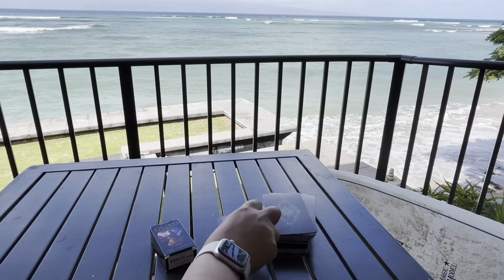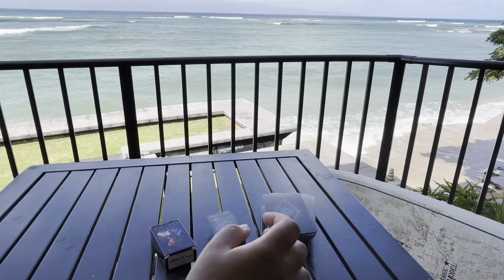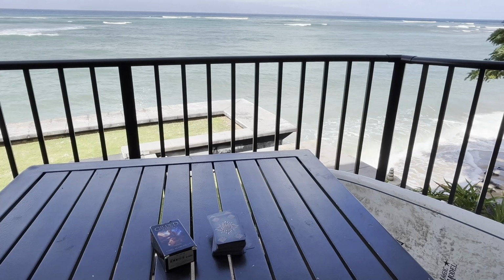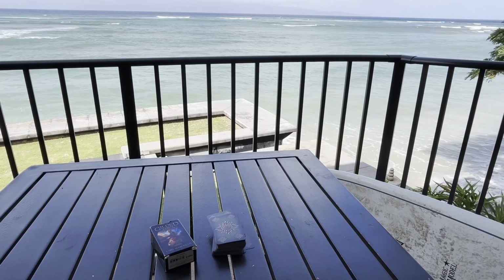Major Arcana: 4 The Emperor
This week, Yashna continues breaking down the Major Arcana, moving onto the Emperor. She shares notes about how the Emperor is portrayed in the tarot deck and how it should be interpreted when pulled for a reading. In the second half of the episode, Yashna is again joined by her mom but for the first time in this show, Yashna gets a tarot reading done and it's by her mom!

I'd love to hear from you, but please be kind as I continue to learn and grow from this journey.